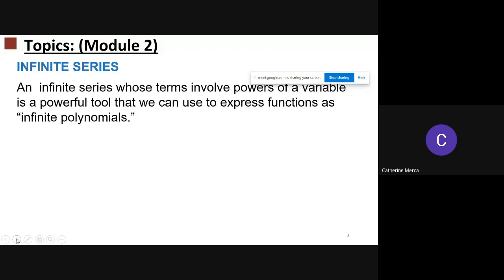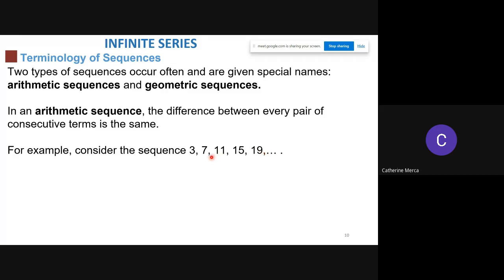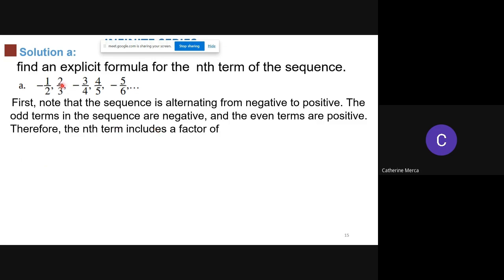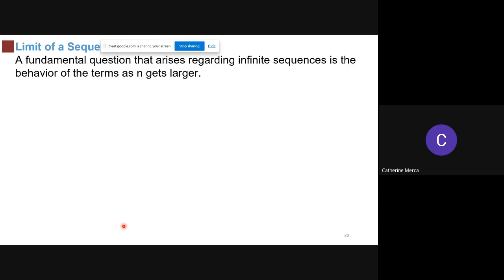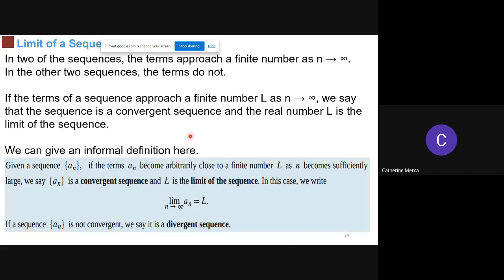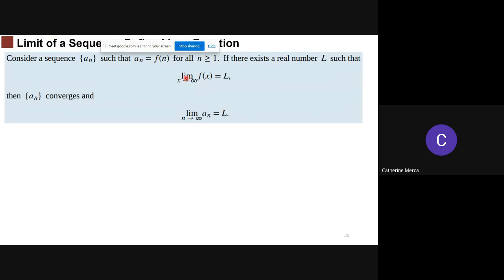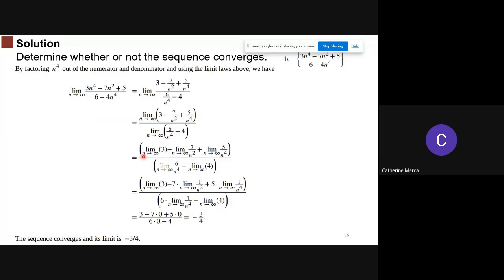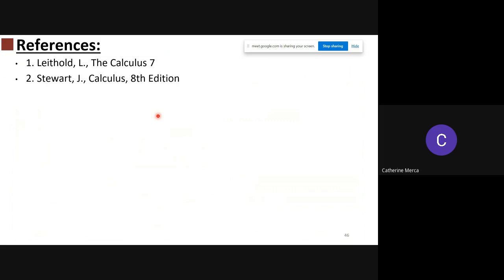MAT071 Lect 9a 2022 10 05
Recorded Lecture MAT071 Oct2022 Lecture 9a
Sequences, Convergence of a Sequence